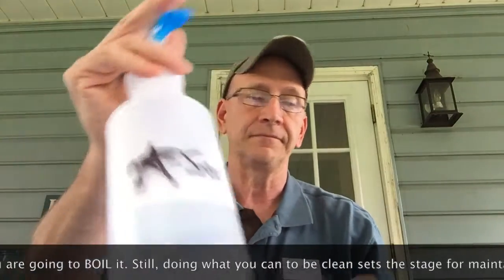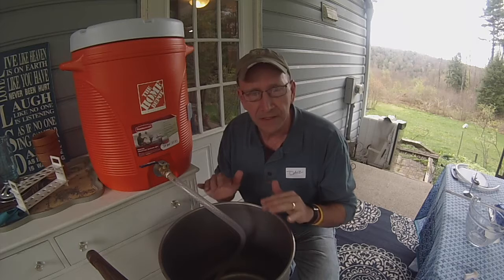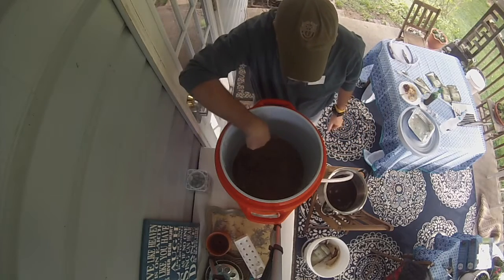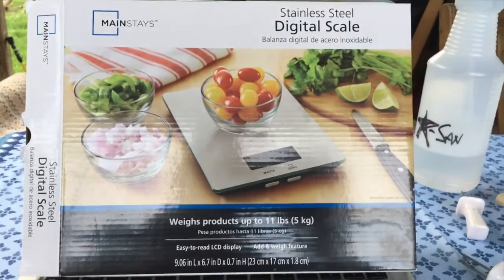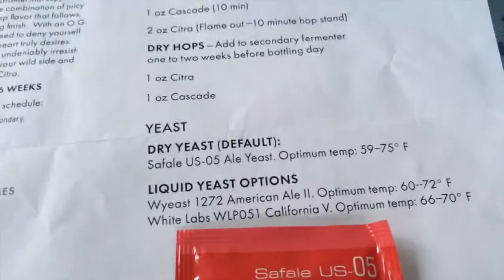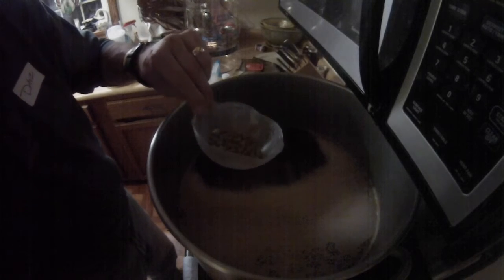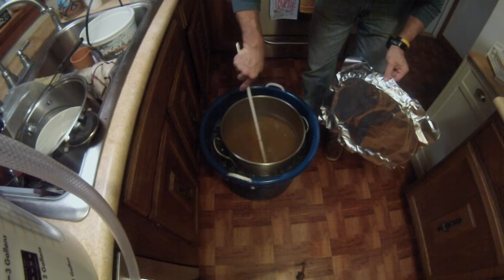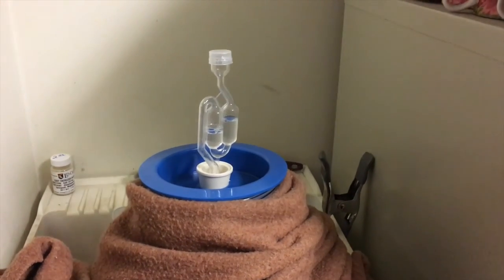Part Deux Kama Citra All Grain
Part 2 of my Kama Citra All Grain Brew Day. As before, this is my initial foray into all grain brewing. I'm sharing what I am learning as a first-time brewer. Fellow rookies, enjoy the information. Professionals, you will most likely be bored to tears.